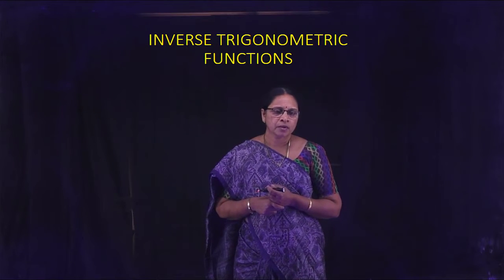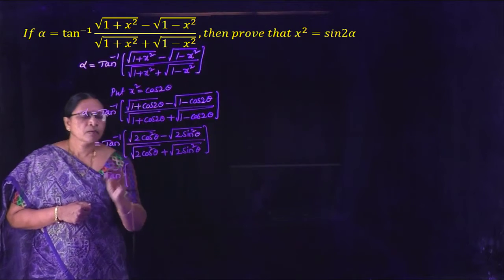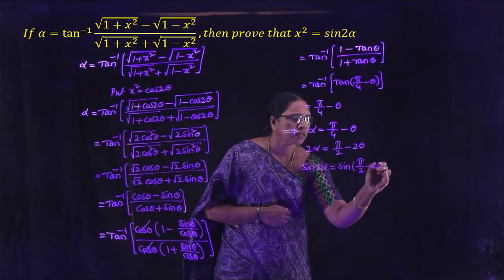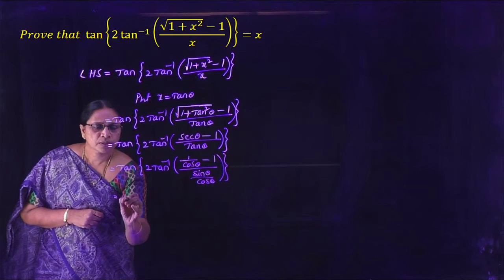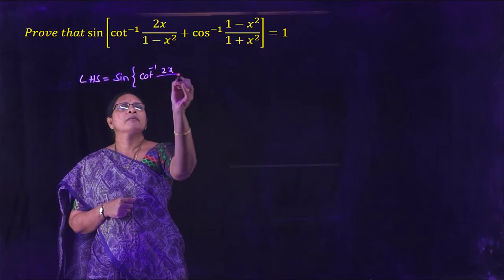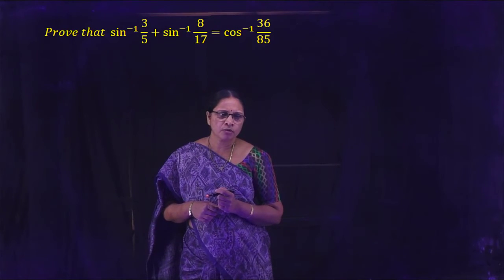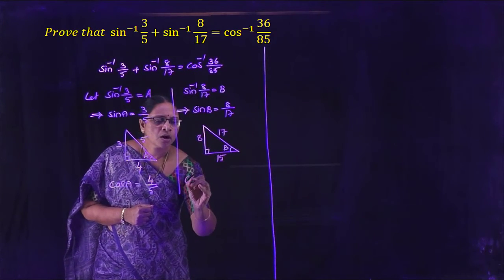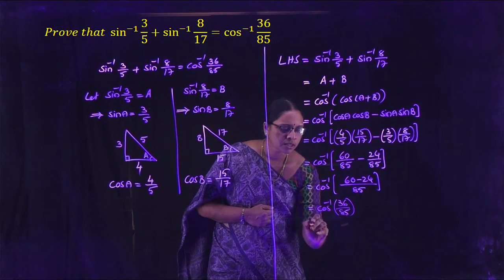INVERSE TRIGONOMETRIC FUNCTIONS 5 by JYOTHIRMAYE